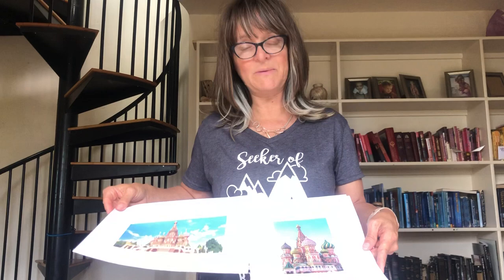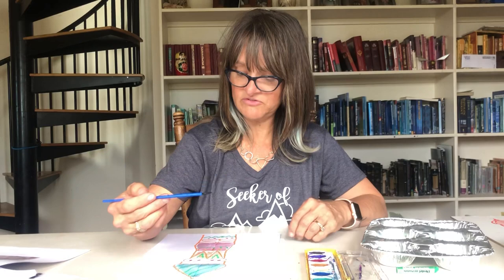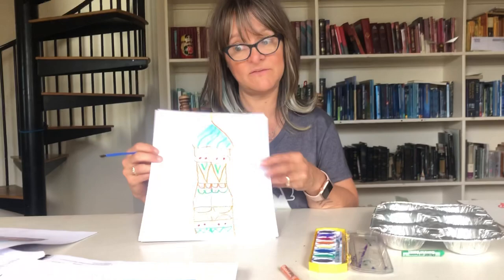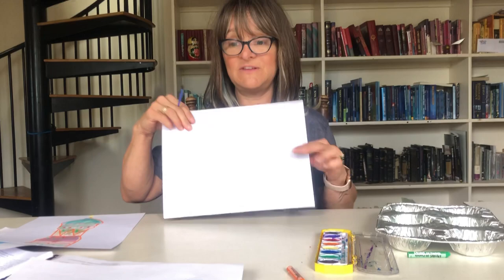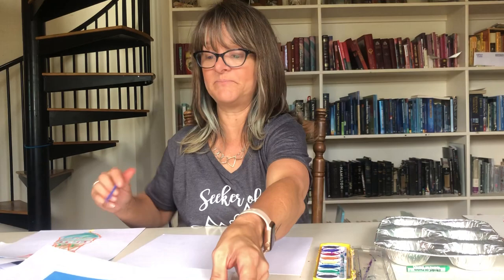Cycle 2 Week 2 Fine Arts/Drawing: Mirror Images (St Basil’s Cathedral)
CC Director Mindy Brouse reviews mirror images lesson for Drawing Week 2 with a focus on St Basil’s Cathedral.